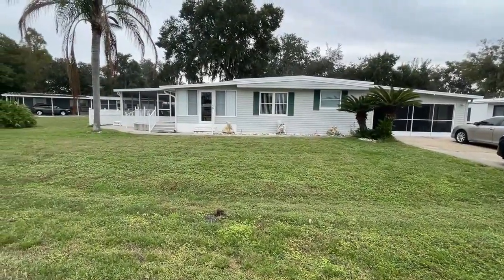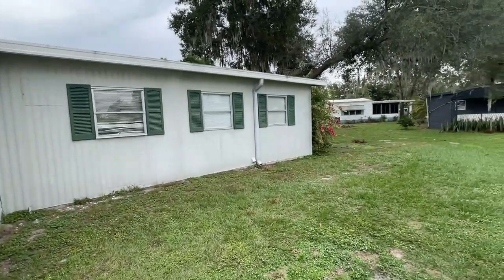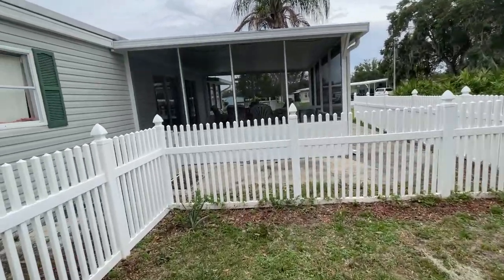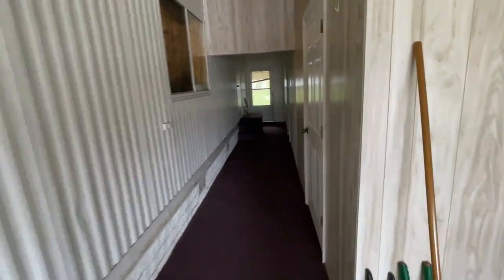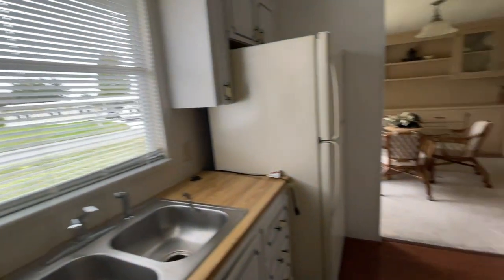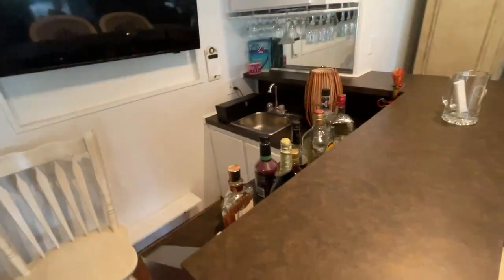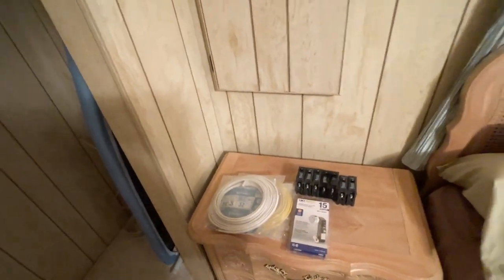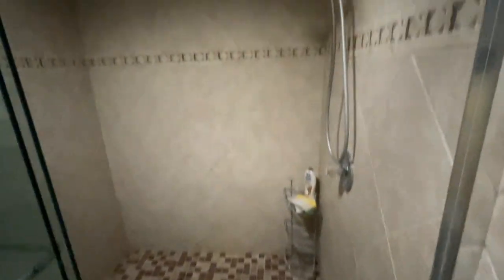Humongous Triple Wide Manufactured Home 3/2 in Golf Community2 Car Garage, and the Land is Included!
This Property is being handled by:
Sierrah Davis

This is a rare triple wide manufactured home priced well under market value in this highly desirable gated community in Wildwood Florida, near The Villages. Land is included so no lot rent, only the HOA fee. It’s nearly 1,600 SqFt and is fully furnished. Huge double lot, central air and 2 car garage. Large kitchen with plenty of cabinet and counter space. Formal dining room and enormous living room. Huge master suite with private bath, luxury walk in shower and giant walk-in closet. Third bedroom has keyed private entry. This home is investor friendly and can be rented out for about $2,500 month. There is also a golf cart included. Community has multiple lakes for boating, fishing or just viewing!

Details
🏘 Size: Triple wide
⏳ Year: 1980
🛏 Bedrooms: 3
🛀 Bathrooms: 2
📏 Sqft: 1,584
🚗 Carport: 2 car garage, includes golf cart
🚛 Can it be moved?: No
👥 Community Type: 55+, second person can be younger
💲 Investor Friendly: Yes, rents for about $2,500/month
🌞 Florida Room: Yes and screen porch
🧰 Storage Shed: Yes
❄ Air/Heat: Central
🔌 Appliances: Range, fridge, dishwasher, disposal, washer, dryer
🪑 Furnished: Yes
💸 Lot Rent: No lot rent, HOA about $465 a month
🏊‍♀ Amenities: Pool, fitness center, tennis courts, basketball court, shuffleboard, Arts & Crafts Building, Billiards, Boat Dock & Ramp, Library, Wood Shop, RV & Boat Storage Area, Pickleball, Softball, Wednesday Produce Market, Single Ladies Dining out, on site restaurant and golf course has reduced green fees.
🐶 Pets: Yes
🛠 Work Needed: Roof patch, electrical panel installed, parts already purchased and included

Community approval is required, standard background, credit and income checks.